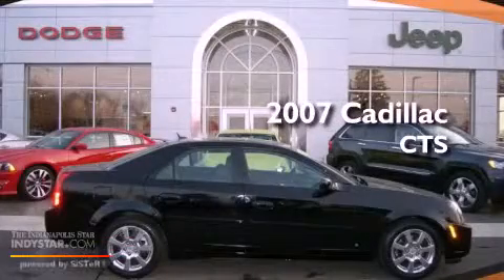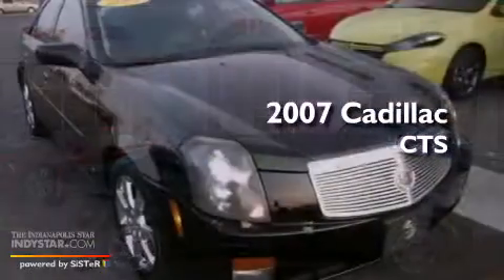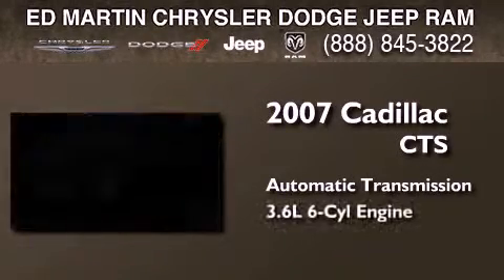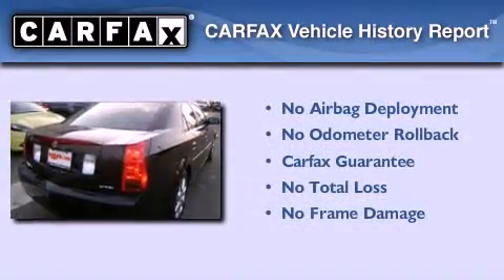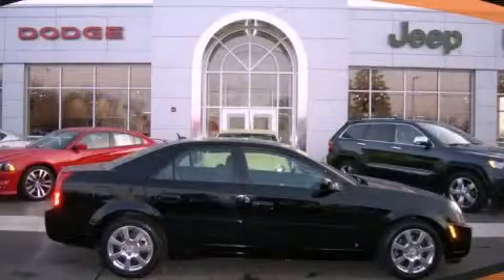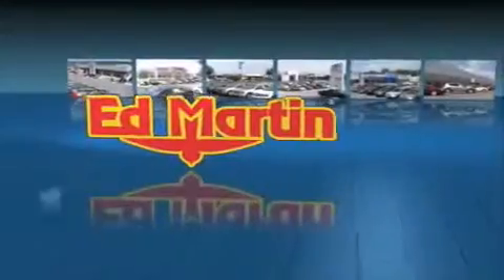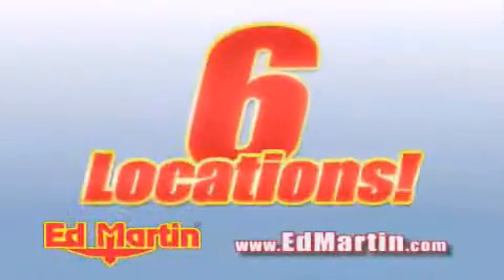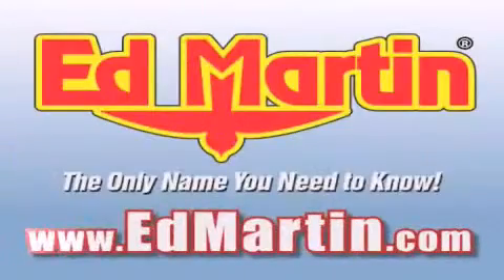2007 Cadillac CTS Muncie IN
Year : 2007
 Make : Cadillac
 Model : CTS
 Engine : 3.6L 6 Cyl. Not Specified
 Trans . : Automatic
 Exterior : Black Raven
 Miles : 78,428

 Stock : 755351B

 2109 East 53rd St.